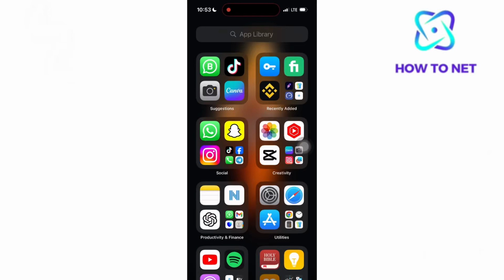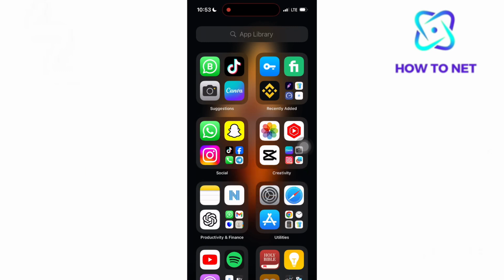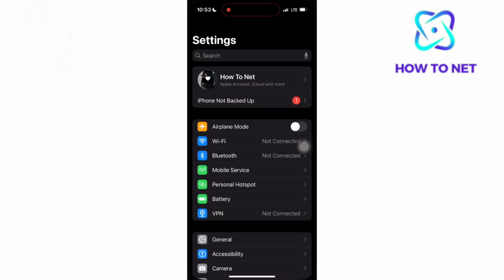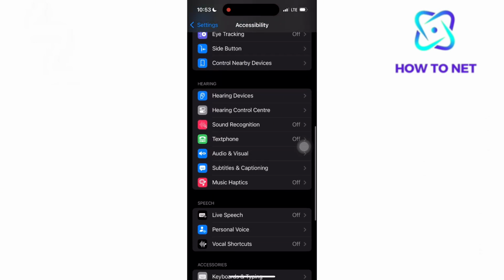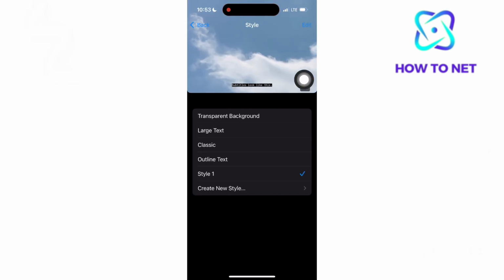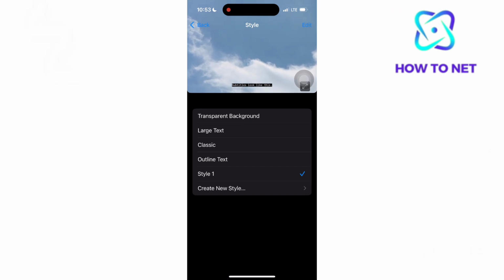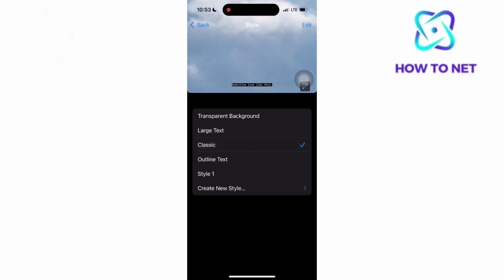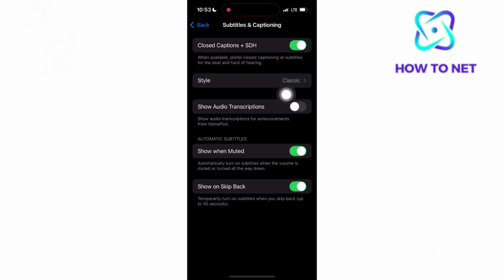How To Add Subtitles And Captioning On iPhone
In this simple video tutorial, am going to share with you how to add subtitles and captioning on iPhone. Adding subtitles and captions on an iPhone enhances accessibility by making content more inclusive for individuals with hearing impairments and beneficial for language learners.

Enable subtitles and captioning on iPhone